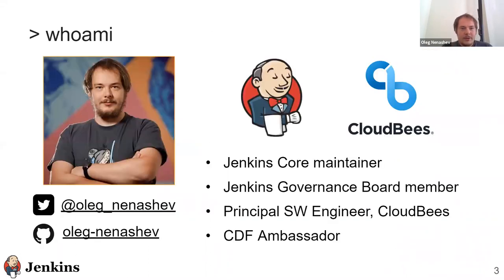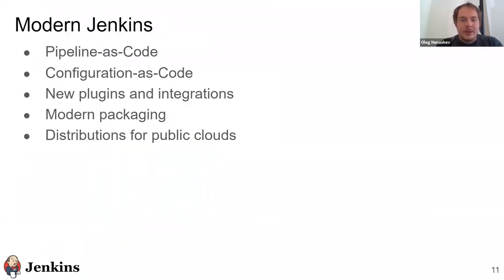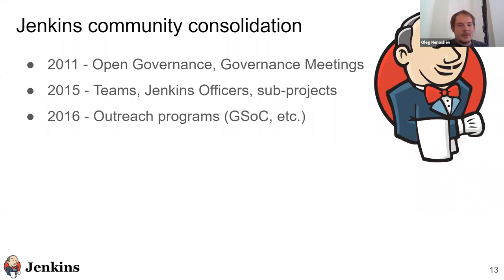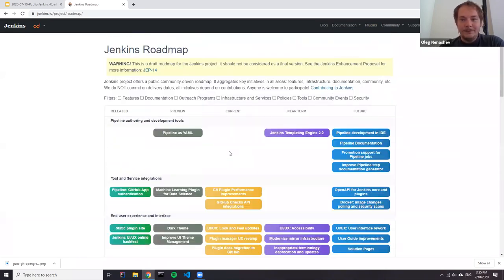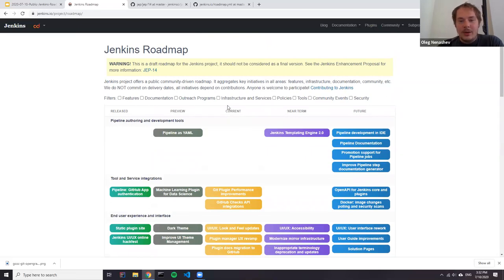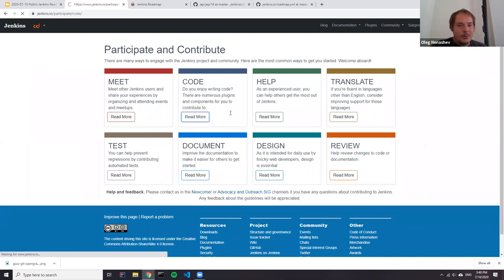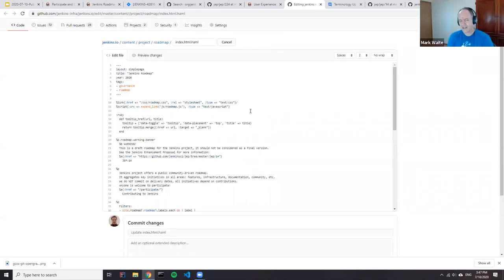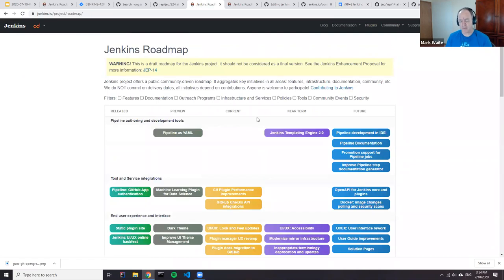Online Meetup - Public Jenkins Roadmap preview for contributors (Jul 10, 2020)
Soon we are going to introduce a new public Jenkins roadmap. It will highlight the key initiatives happening in the Jenkins project: new features, documentation, infrastructure, developer tools, and community. It will help Jenkins users, contributors, and vendors to properly plan their work and to contribute to the projects they are interested in.

During this meetup Oleg Nenashev will present the current roadmap draft and initiatives which have been already added by special interest groups, sub-projects, and plugin teams. We will also discuss the public roadmap process and how to add your initiatives to the roadmap.